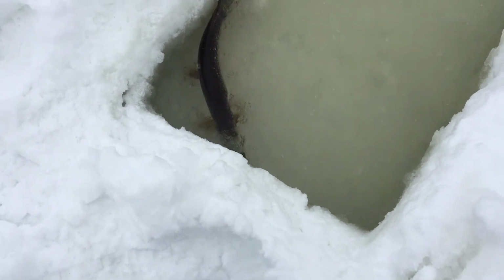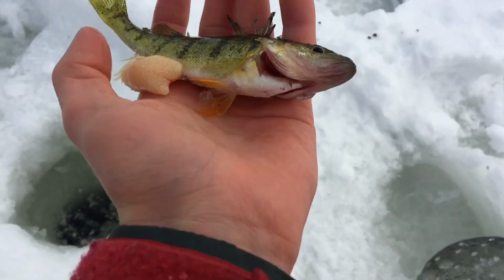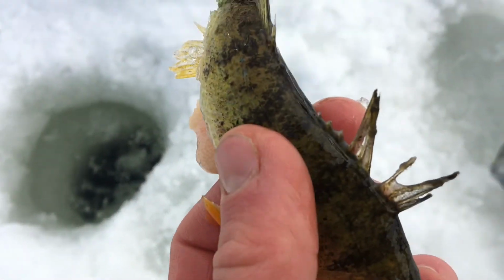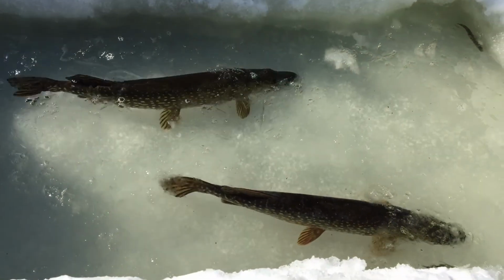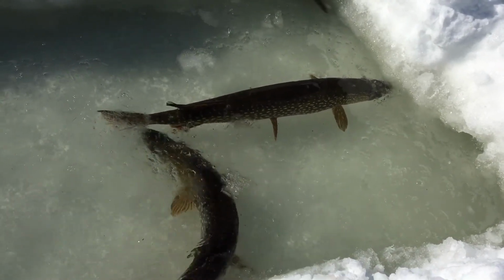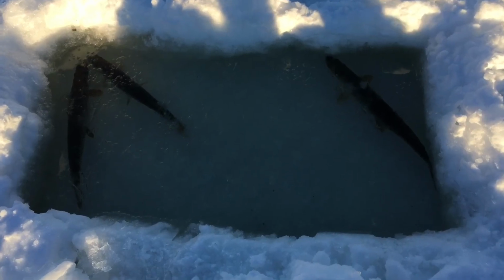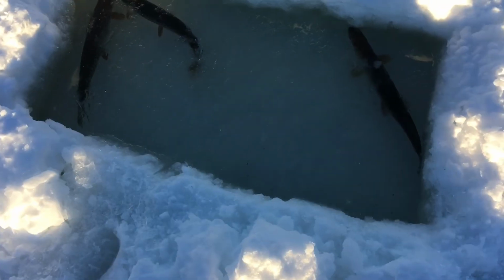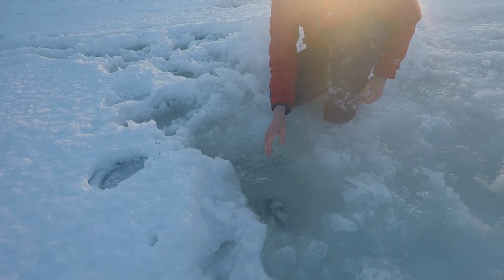Pike Circles Bait for an HOUR before Committing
Took advantage of ANOTHER snow day to go ice fishing. The main goal was to get some good underwater footage and I sure got some. Also got on a good bite.

Underwater filming setup: Gopro attatched to bike handle mount with 2 strings for positioning

Water depth: 2-3ft